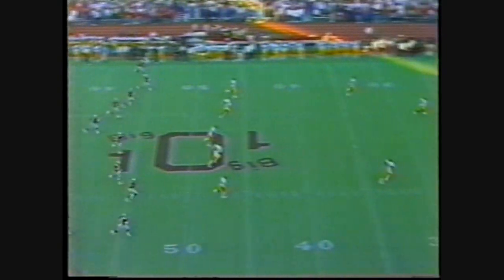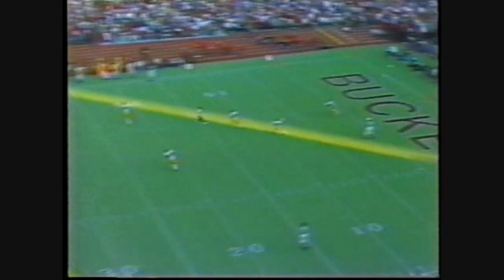1987 Iowa at Ohio State Highlights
In a thriller from 1987, Marv Cook catches the game winning TD on 4th and 23 to give Hayden Fry his first win in "The Horseshoe" as the Hawkeyes beat the Buckeyes 29-27. After this game, Ohio State coach Earle Bruce was told he would not be retained for the 1988 season.